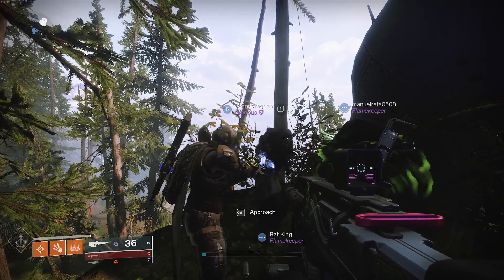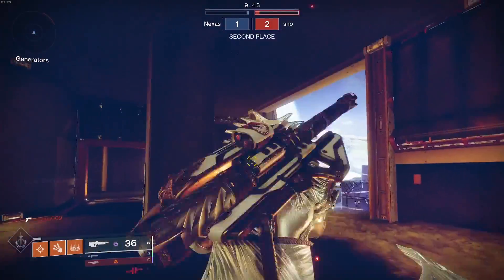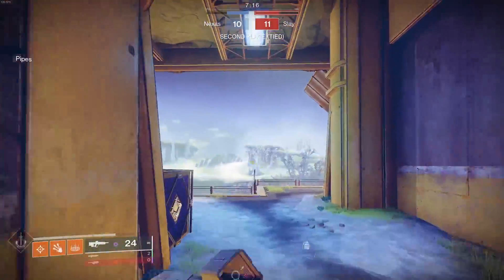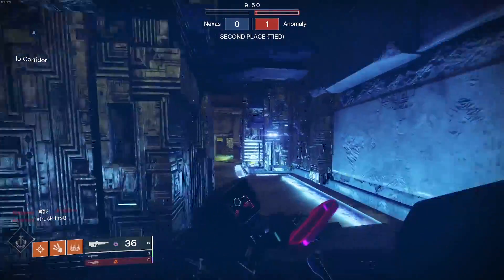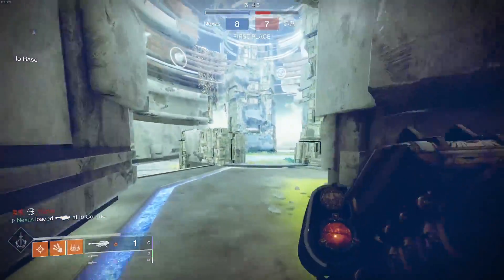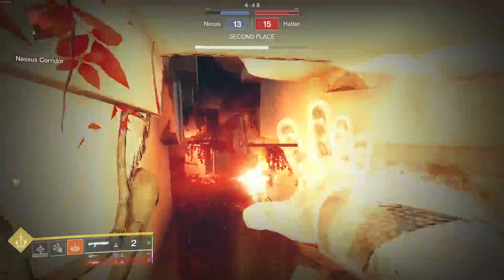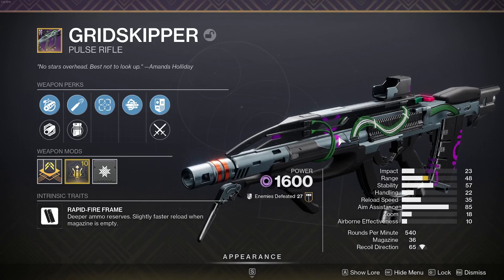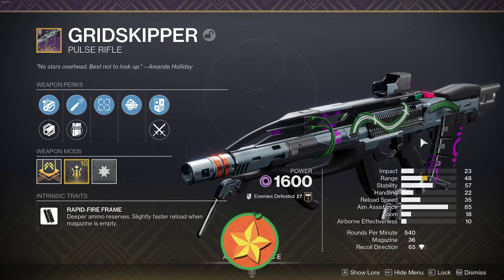🚨 GODROLL AT XUR RIGHT NOW !!!! 🚨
Season of the deep is here for season 21 in Destiny 2 and with it brings so much new content.

but xur is here this weekend and he has got some sweet rolls, and one godroll roll is the gridskipper pulse rifle!!!

xur roll review

gridskipper xur roll review

gridskipper review destiny 2

how to get gridskipper

gridskipper pvp god roll